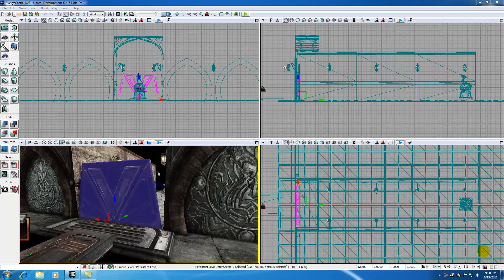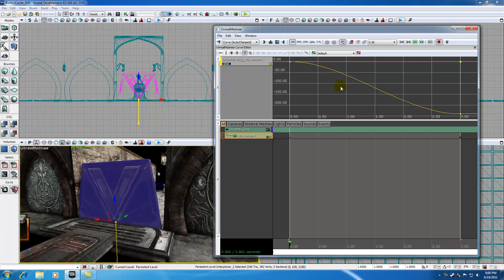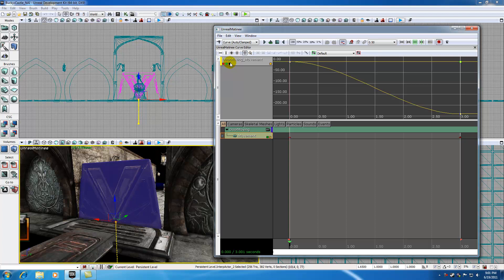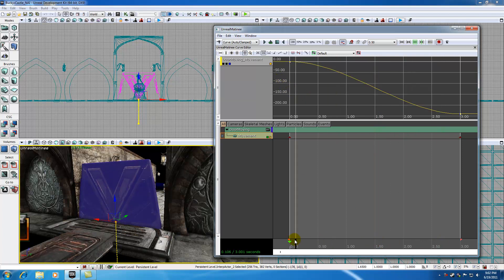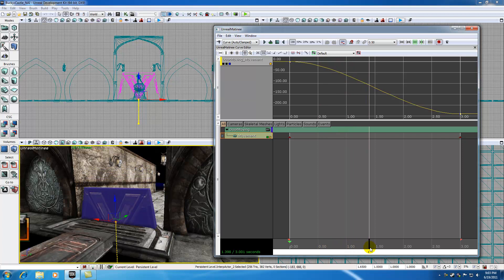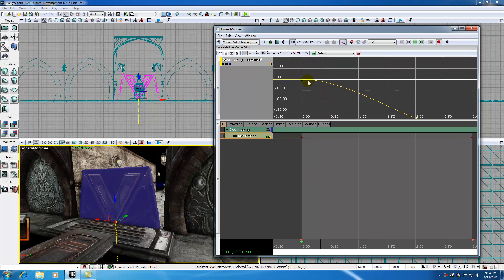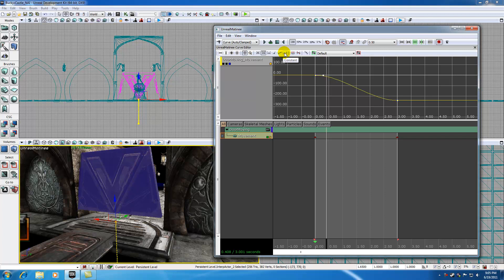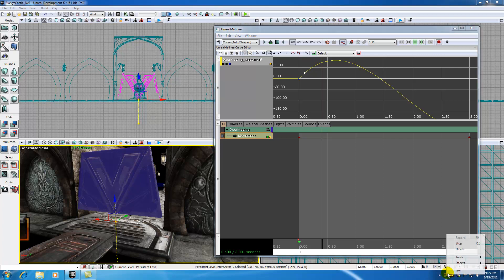Unreal Development Kit UDK Tutorial - 61 - The Curve Editor